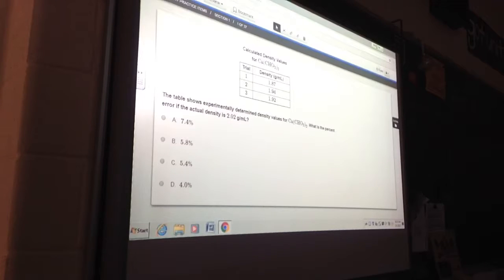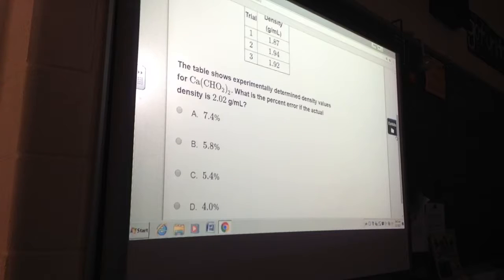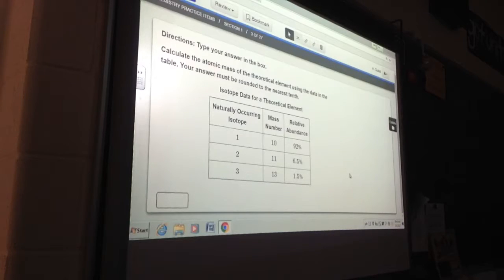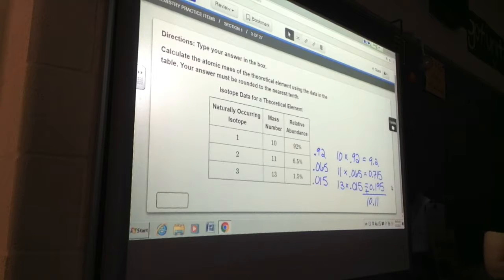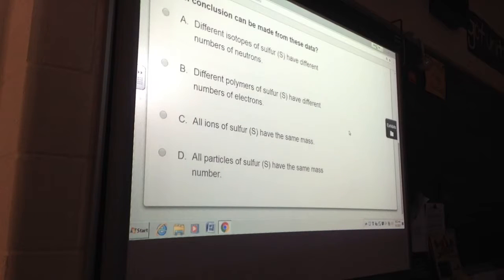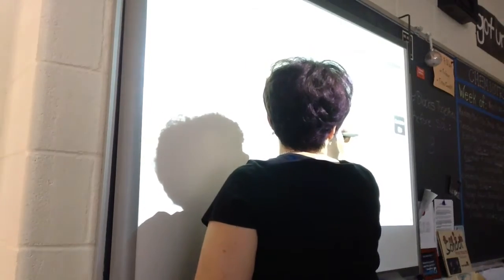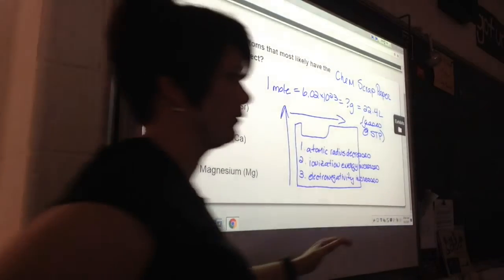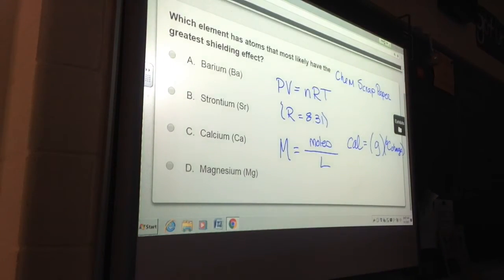May 1, 2017 SOL Review, Day 1